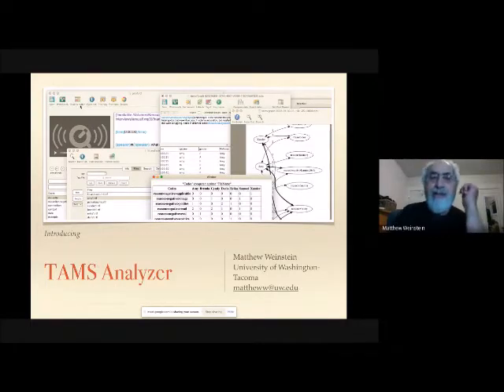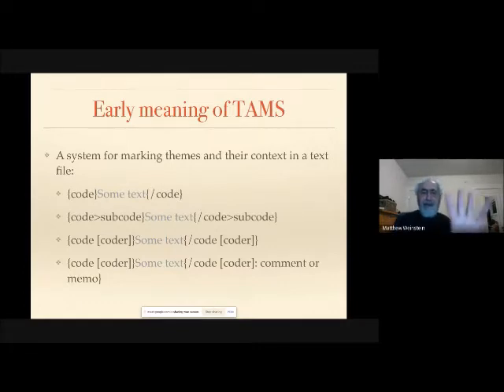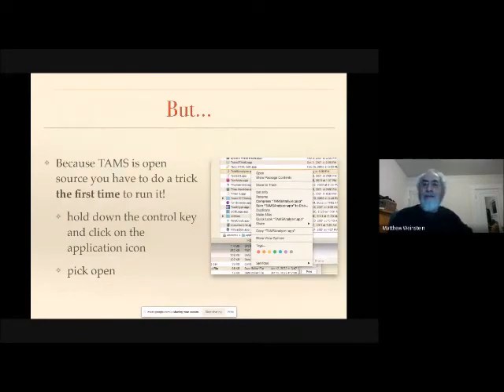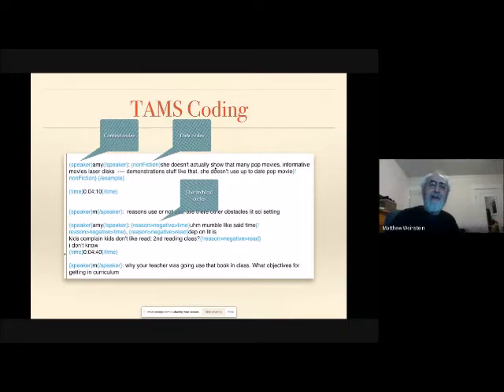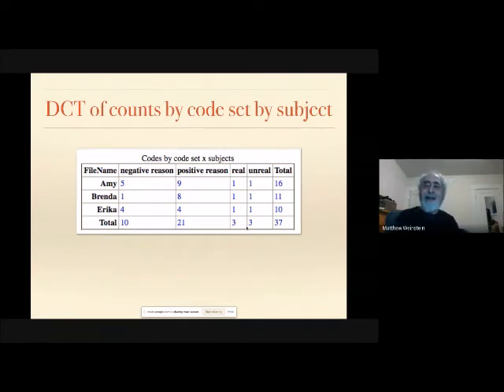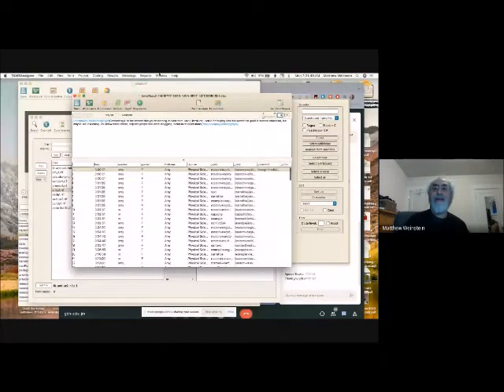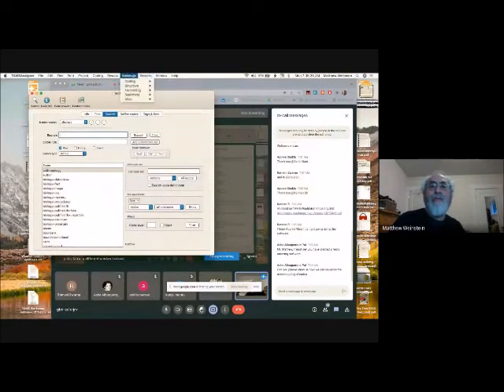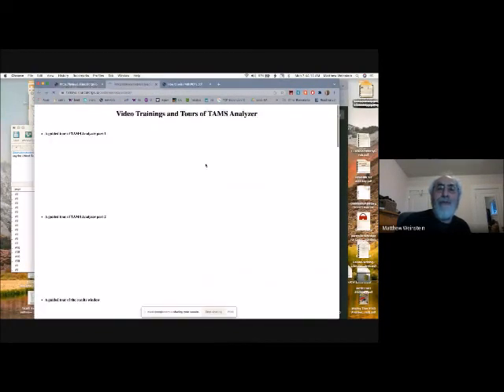Master Class: Introduction to qualitative software "TAMS Analyzer"